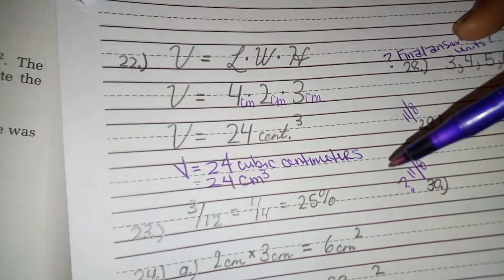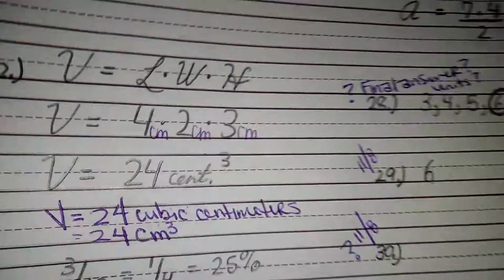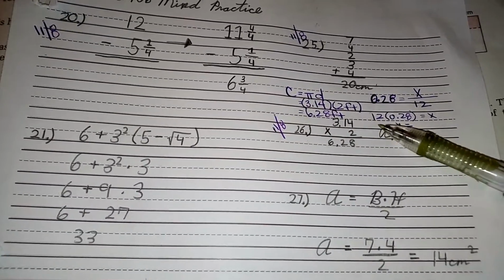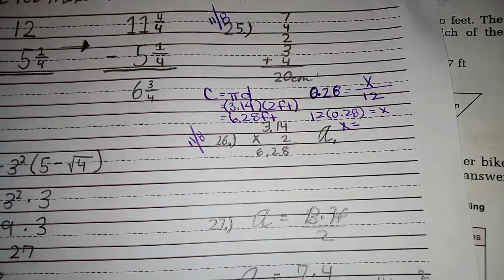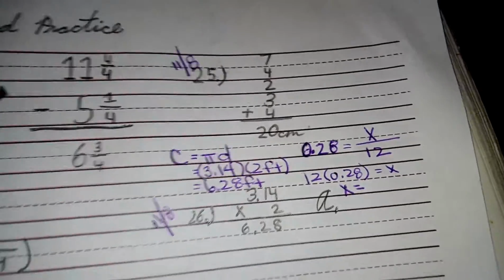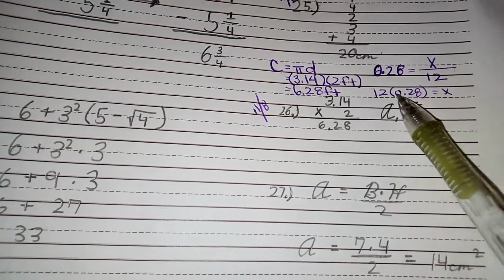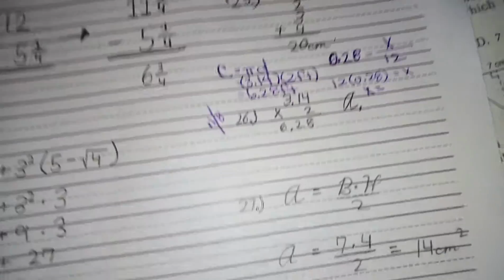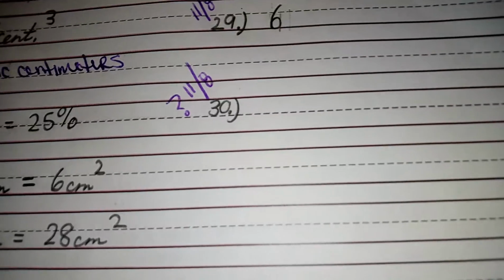Yeshayah's Math Lesson Preview - Nov. 9